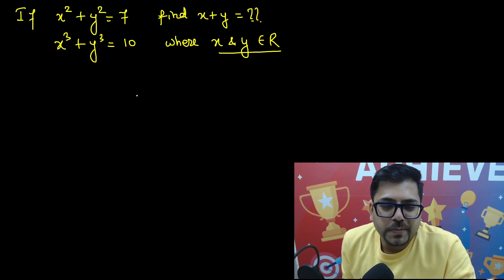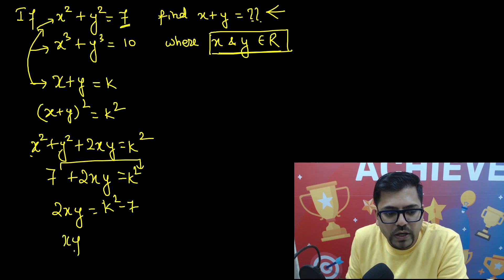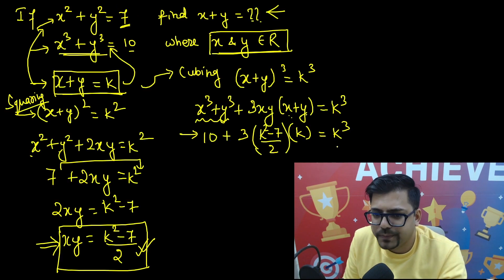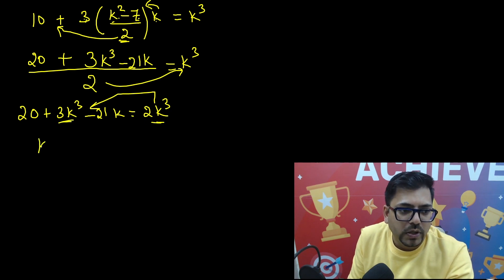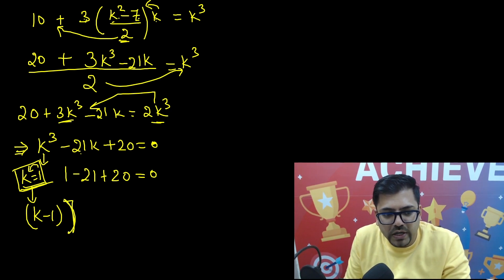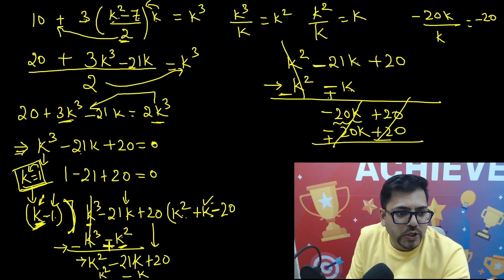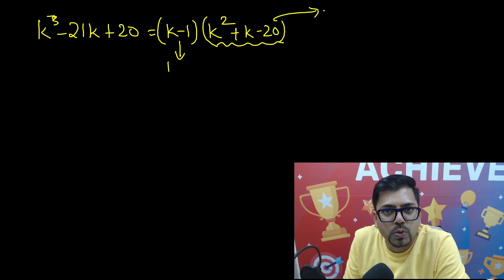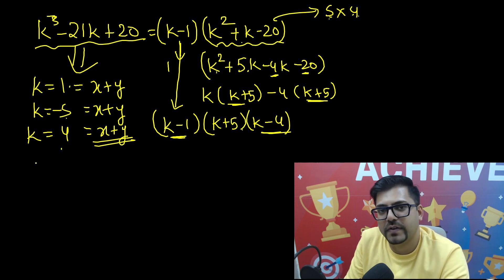Math Olympiad Questions by Harsh sir | Vedantu Math - 10